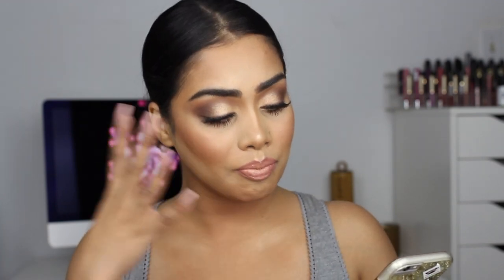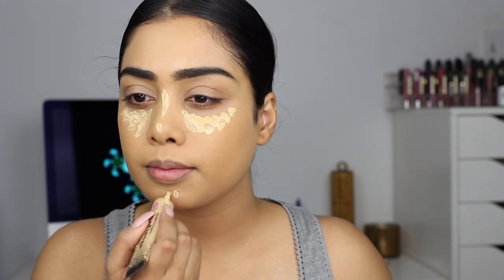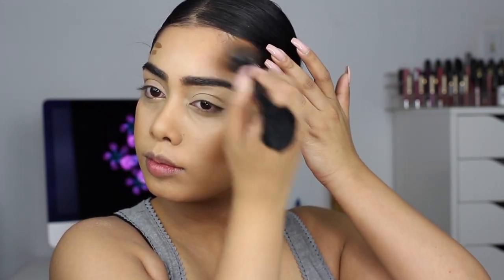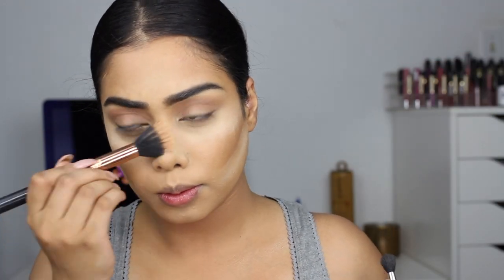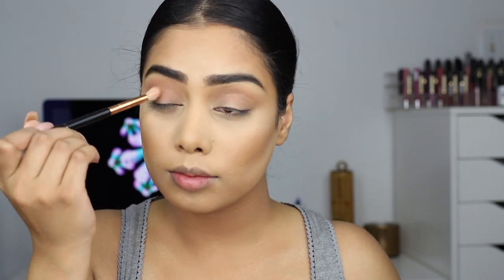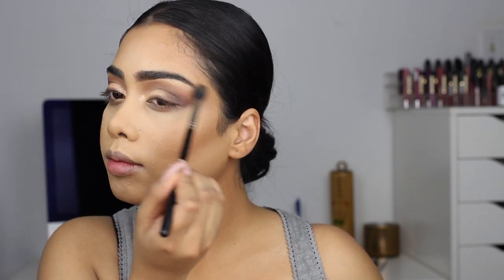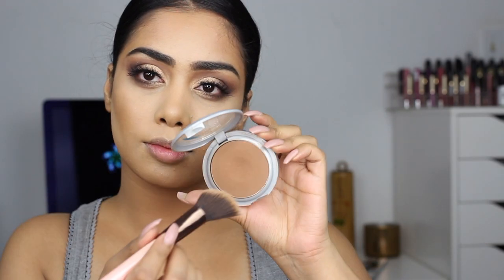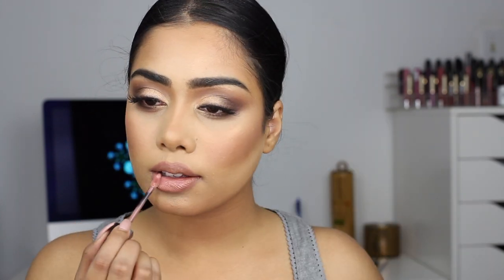KIM KARDASHIAN INSPIRED DRUGSTORE MAKEUP TUTORIAL | Naurana Shabnoor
Products used:

Eyes:
Elf Bronzer & Blush Duo - St.Lucia #40113
L'oreal Powder - Cocoa
Maybelline Quads | Chai Latte & Natural Smokes
L'oreal Pigment | Endless Pearl (you can skip this though)

Face:
L'oreal Lumi Primer
Wet N Wild Foundation | Desert Beige
Hard Candy Glamouflage Concealer | Medium
LA Girl Pro Powder | Banana Yellow
LA Girl Concealer | Beautiful Bronze
L'oreal Powder | Cocoa

Lips:
NYX Natural Lip Pencil
NYX Soft Matte Lip | London
Maybelline Vivid Lip Laquer | Chamer